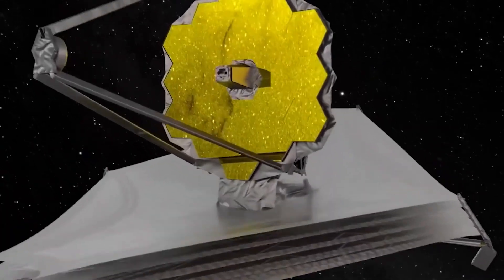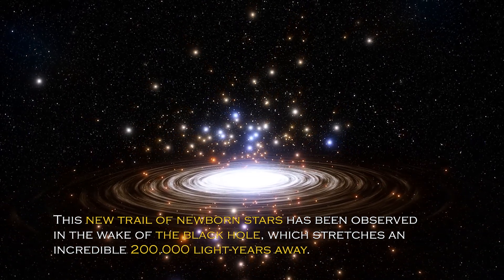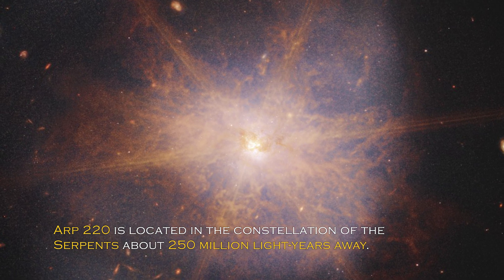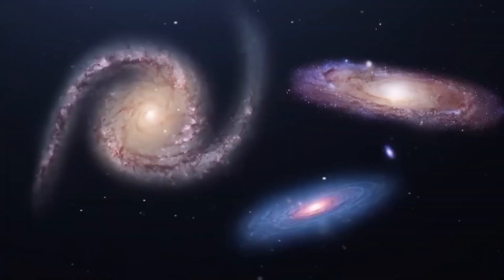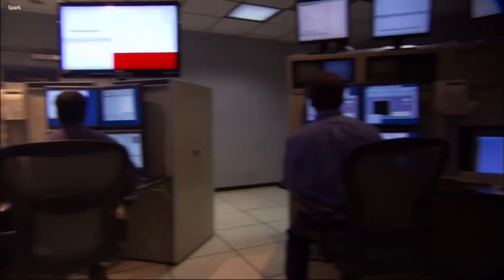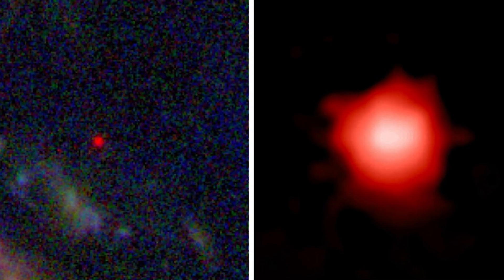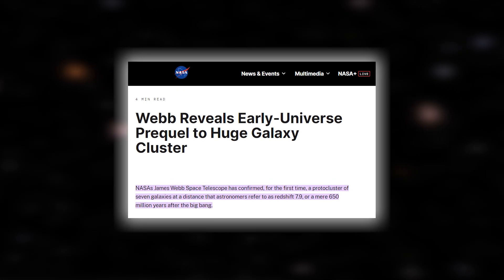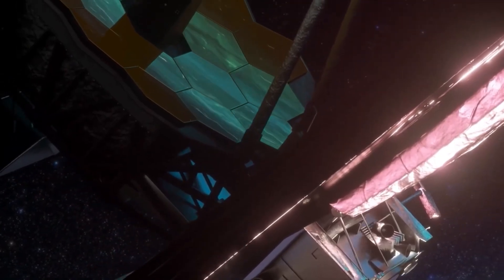James Webb Telescope Just Announced First Real Image Of Massive Structure In Space